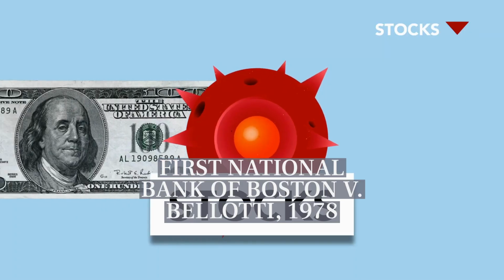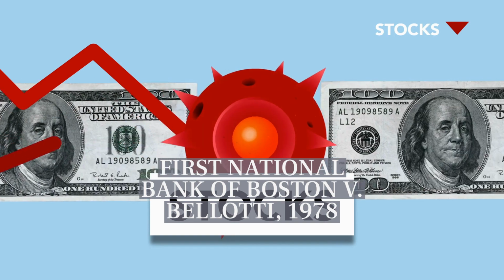Incorporation (business)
Incorporation is the formation of a new corporation. The corporation may be a business, a nonprofit organization, sports club, or a local government of a new city or town.